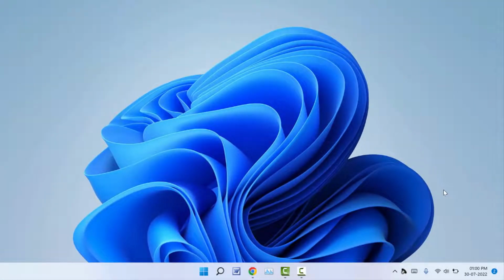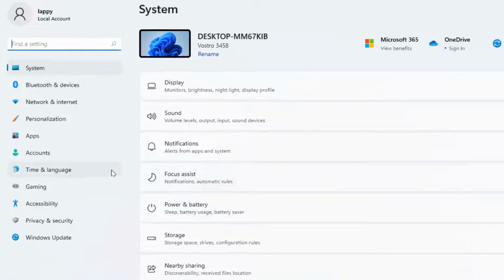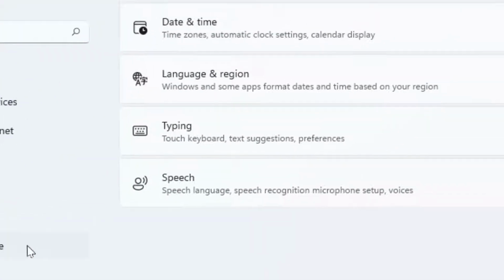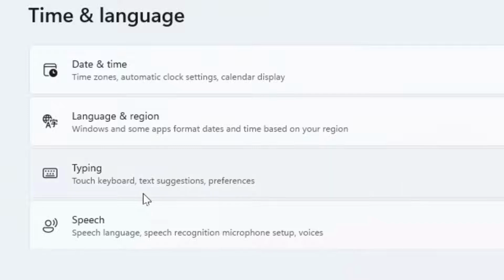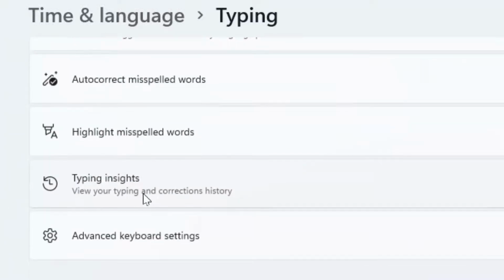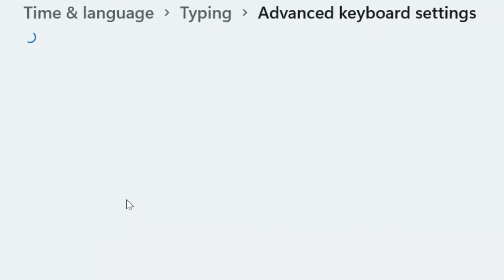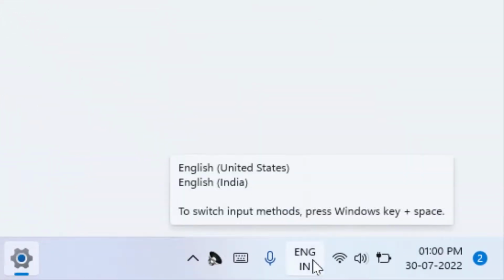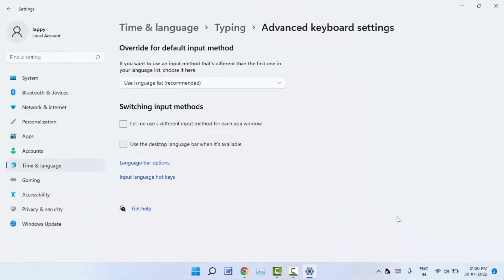How to Get Back Missing Language Icon from Taskbar in Windows 11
On Windows 11 How to Get Back Missing Language Icon from Taskbar
How to Enable Language Option on Windows 11 Taskbar